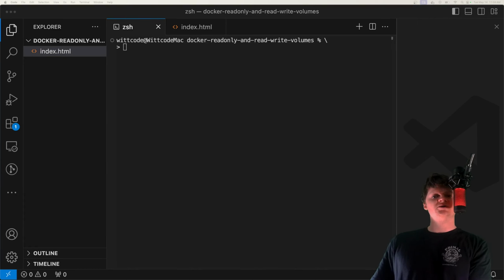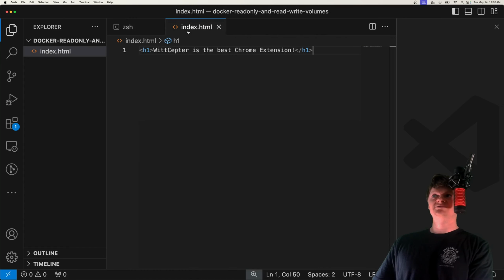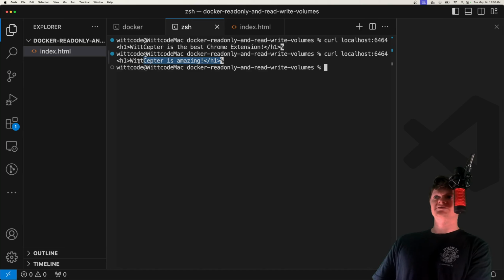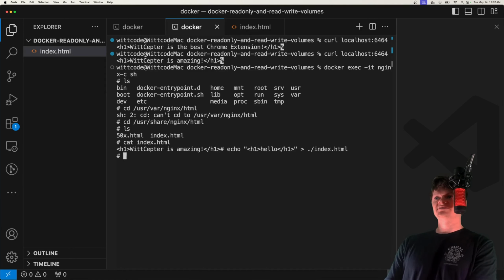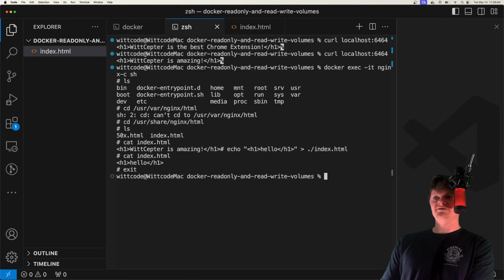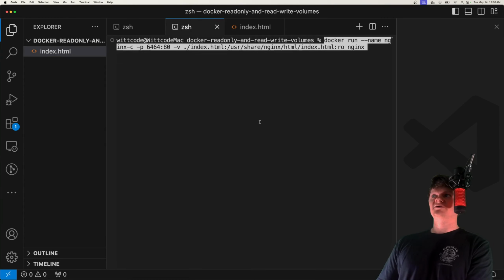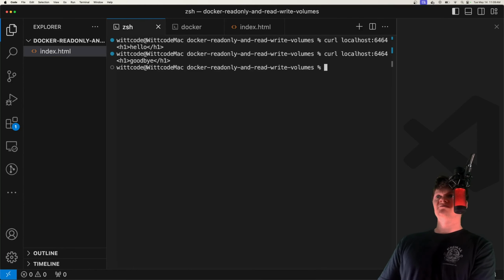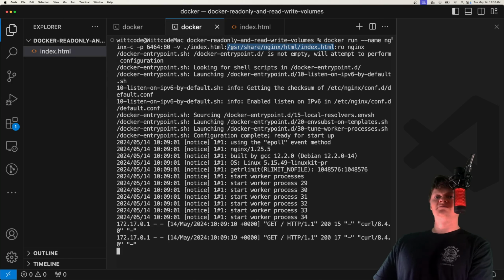Docker Readonly and Read/Write Volumes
Learn how to create a Docker container with read/write and read only volumes. We will also learn the differences between read/write and read only volumes with a demonstration.

⌛ Timestamps
0:00 - Introduction
0:05 - Read Write Docker Volumes
1:29 - Read Only Docker Volumes
2:34 - Outro